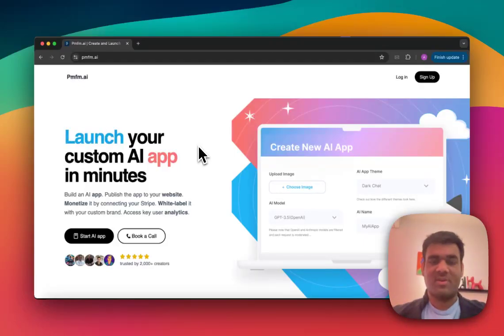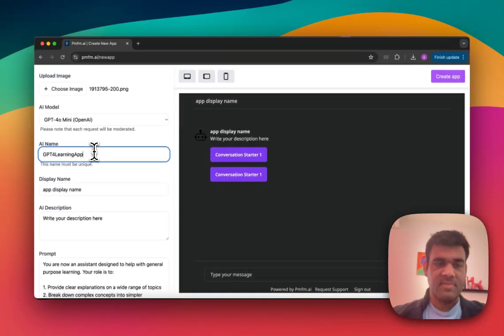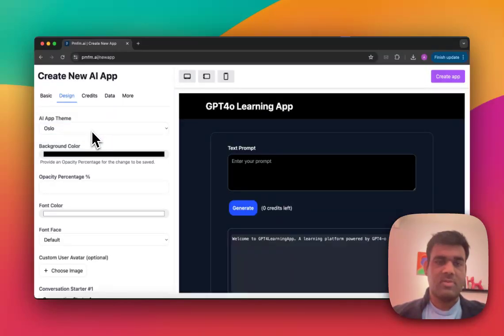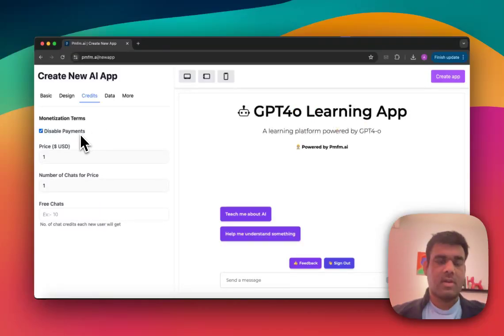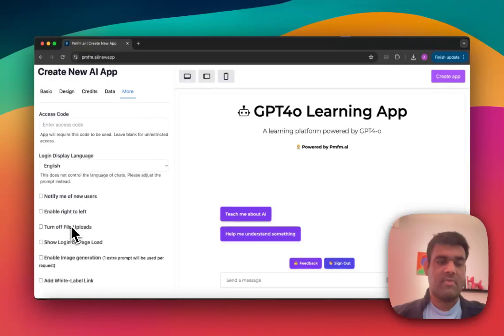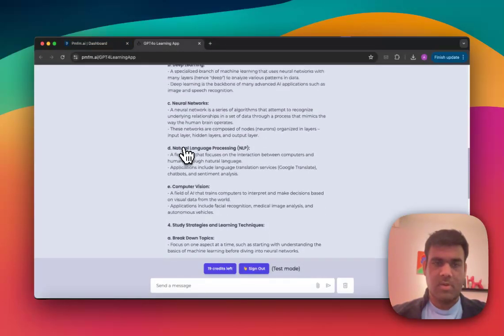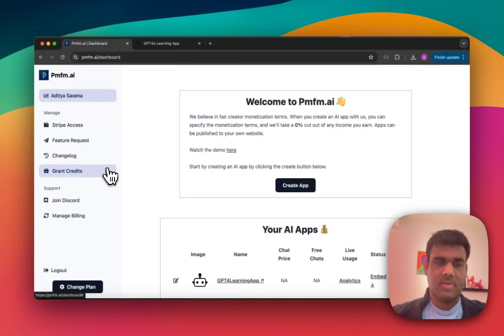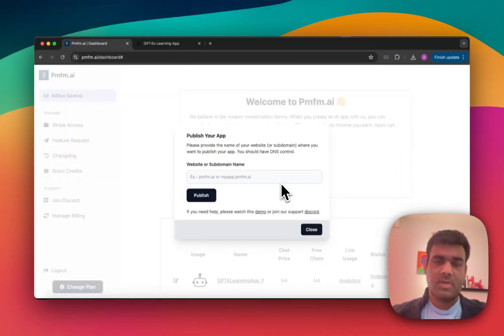Pmfm.ai demo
❤️ Important Update:

This video talks about the same product, now under the new name and brand.
for the latest features, updates, and AI tools.